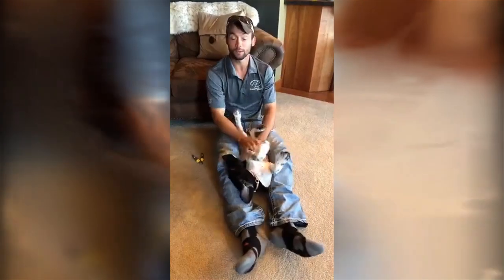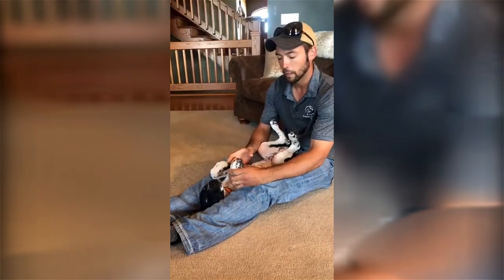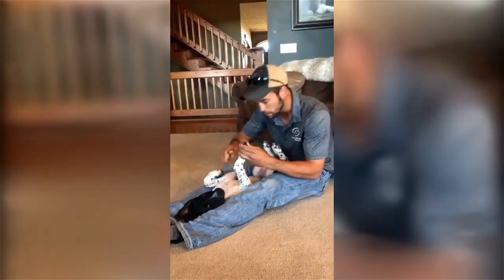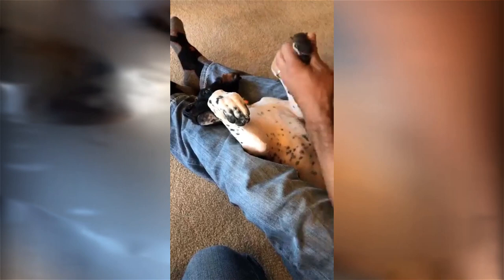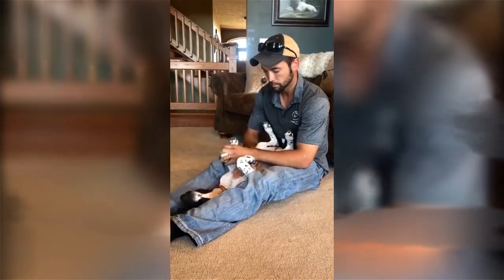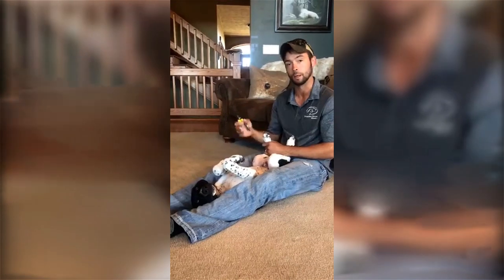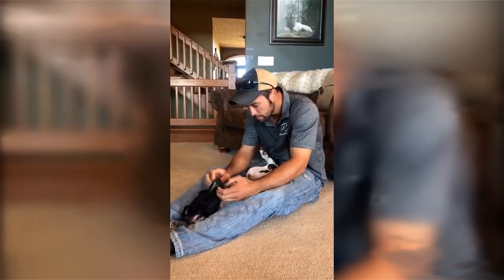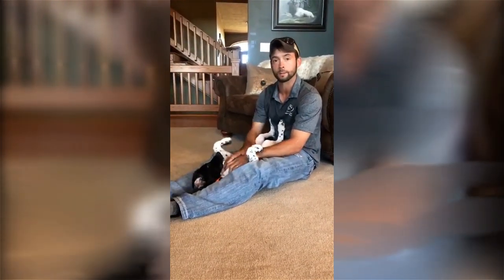Trimming Your Puppy's Nails - Upland Bird Dog Training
Welcome to Standing Stone Kennels! In this video we talk about how to trim your puppy's nails.

5919 W Pleasant Valley Rd